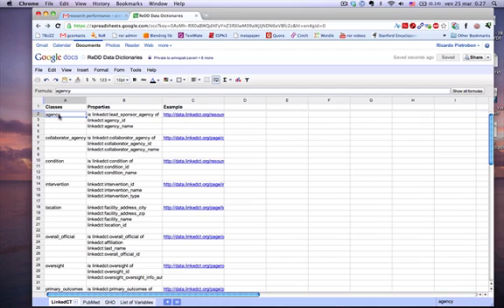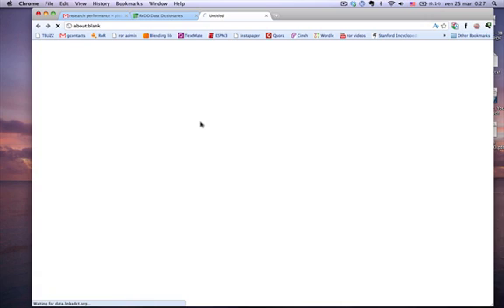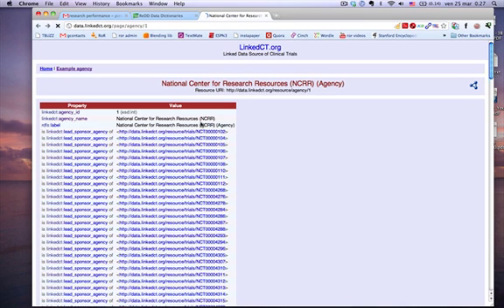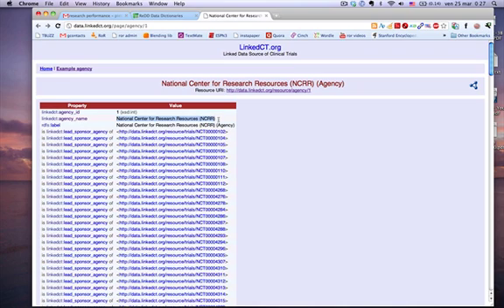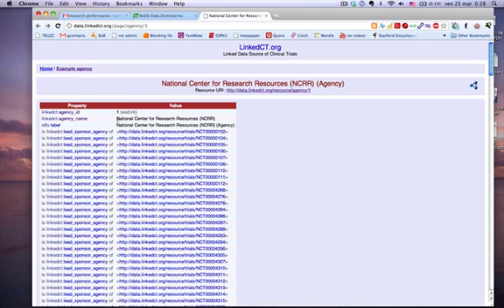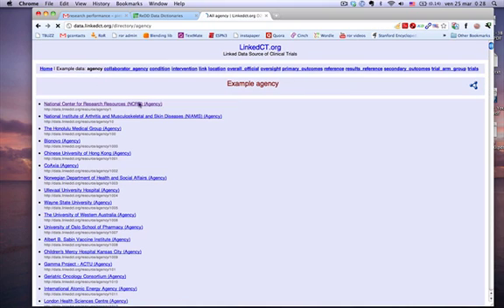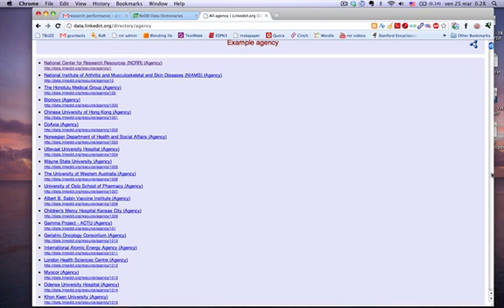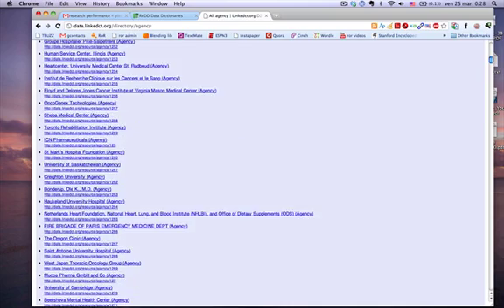Data dictionary from LOD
Explains how to interpret the data dictionary from a LOD source (linkedct)